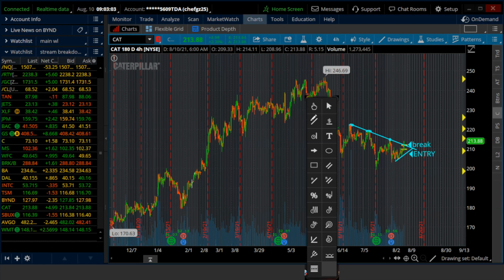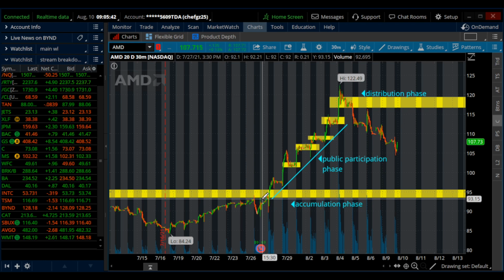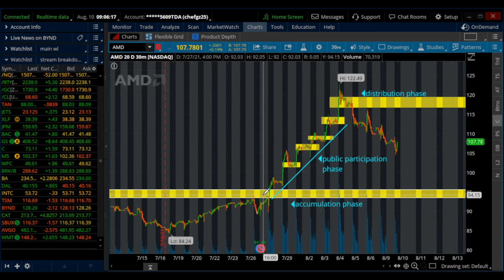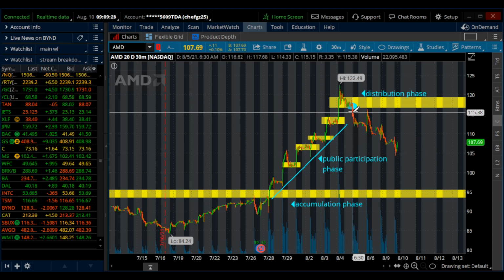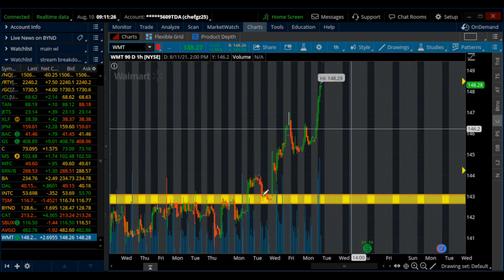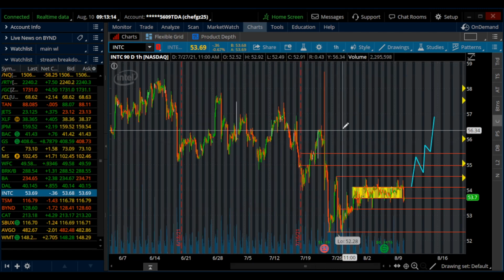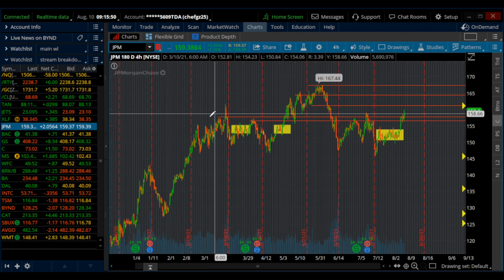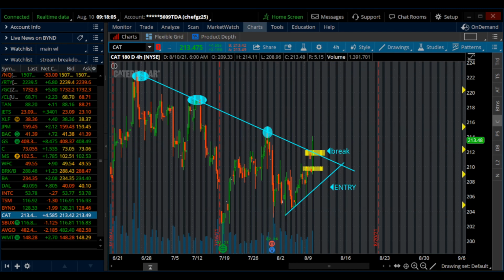Easily Identify Trend in the Stock Market//Staircase Patterns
Simple trend recognition through the staircase pattern. Amazing video for beginners!